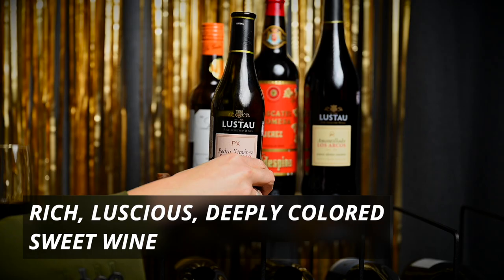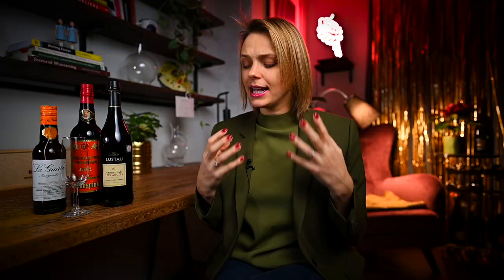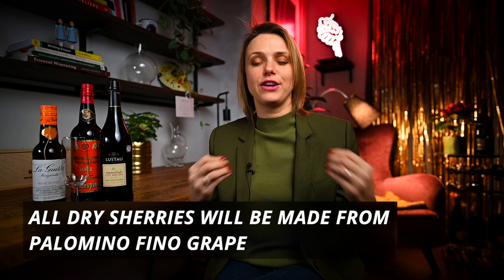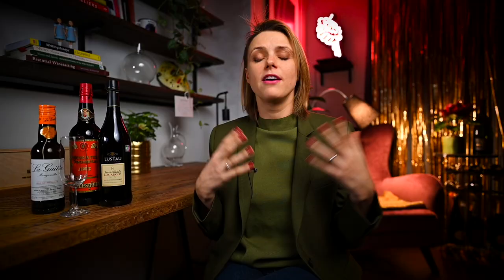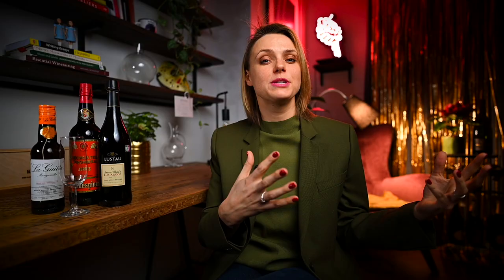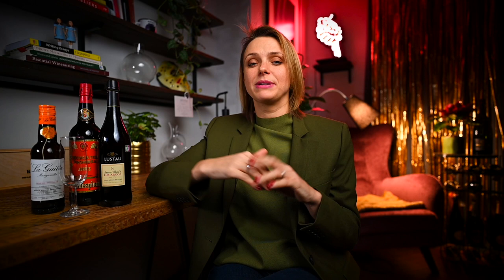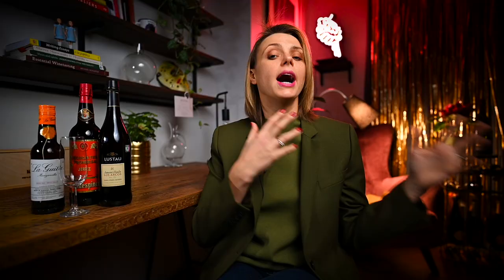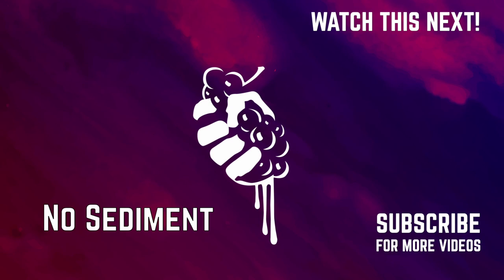The Beginners Guide to SHERRY Wine (JEREZ)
Jerez or Sherry wine is a fortified wine from Andalucia, Spain. There are many different styles of Sherry – from fresh and dry to lusciously sweet. In this video I will briefly talk about the most popular Sherry styles, such as Fino, Manzanilla, Amontillado, Oloroso and Palo Cortado, however, each style is worth a video of its own. I will talk about Sherries made from Palomino Fino, Pedro Ximenez and Moscatel grape varieties, different ageing processes of Sherry, including biological ageing (under flor) and oxidative ageing (in old oak barrels) and give you basic understanding of this wonderful, yet difficult to categorize fortified wine.

If you like Sherry wine or you are interested to know more about other fortified wines, I recommend watching my other videos on this subject:

Some of the WINE ACCESSORIES I use regularly:

🗜️ Coravin Model Two Wine Preservation System